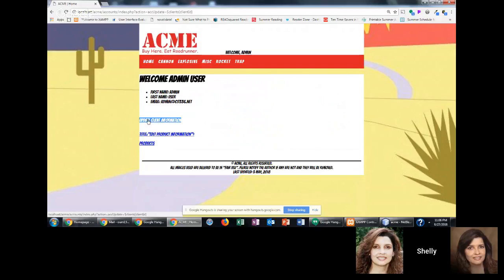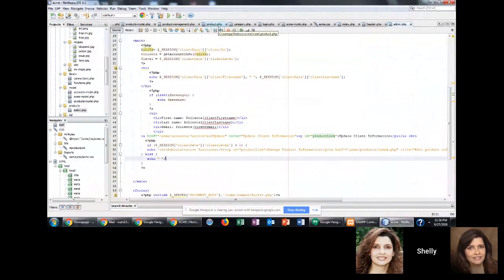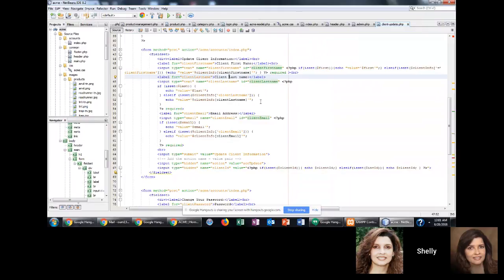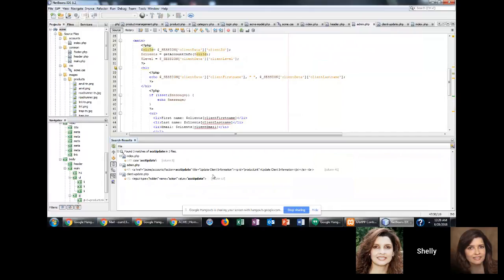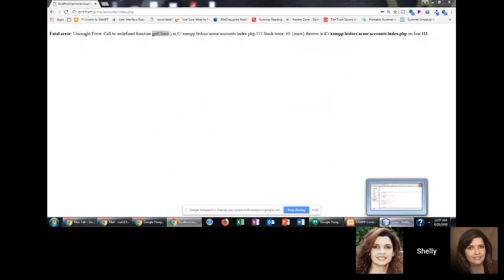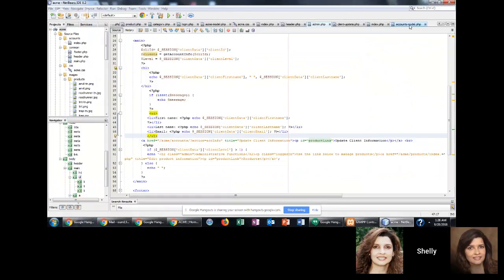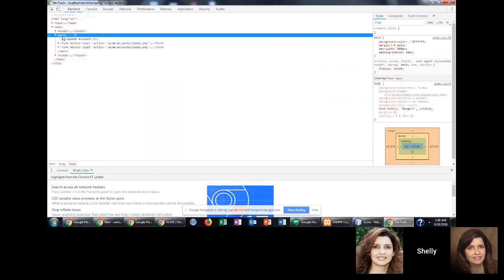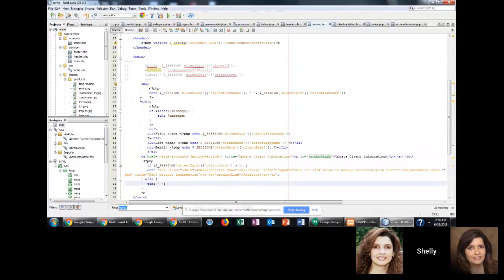Week 10 Meeting